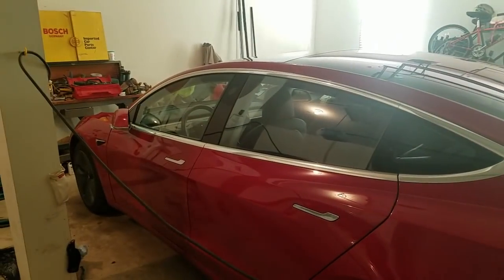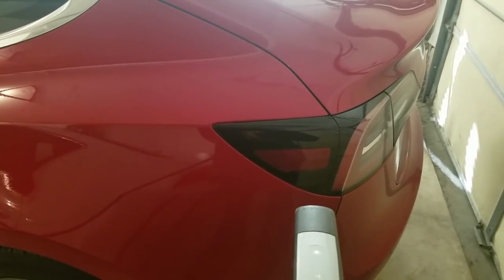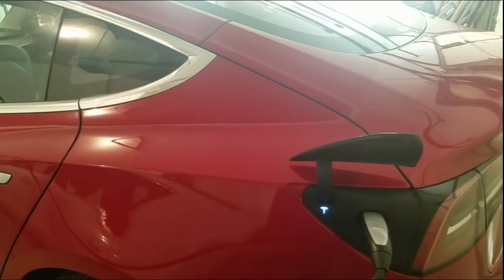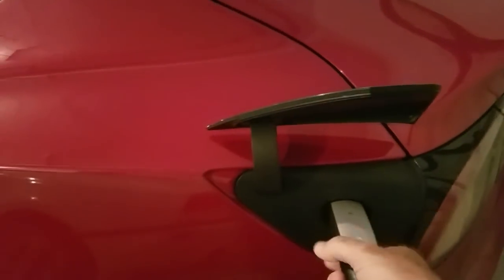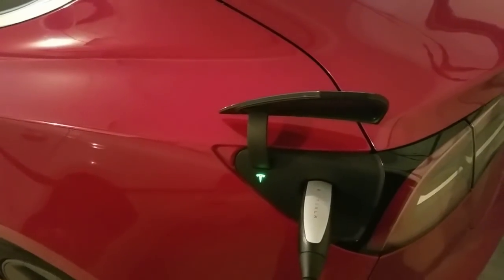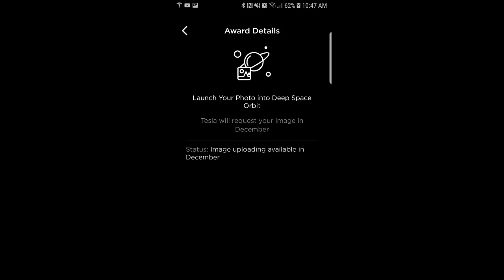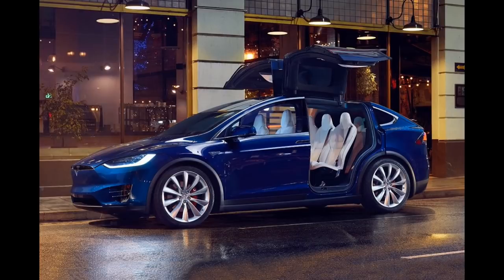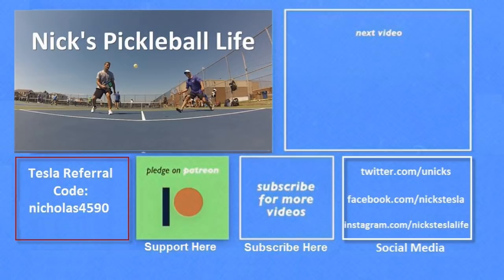Tesla Model 3 Power Cable Releases without Pressing Button When Its Cold Out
Day 265 - I show that in the morning when its cold out your charging cable is no long locked and you can remove it without pressing the button on the charging cable.

Current Software Version: v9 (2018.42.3  eb373a0)